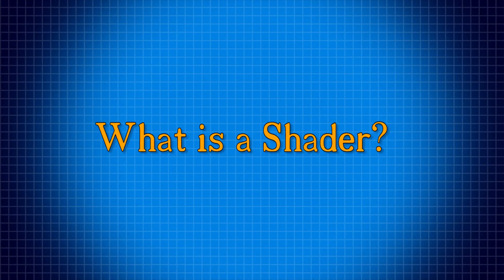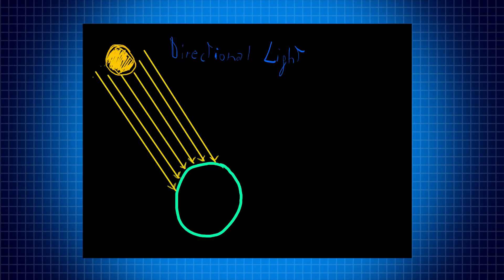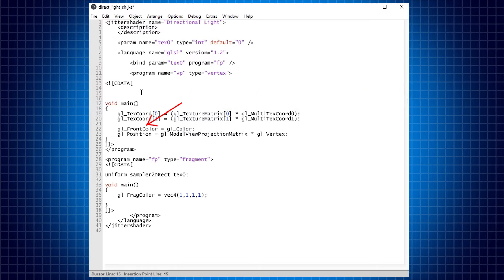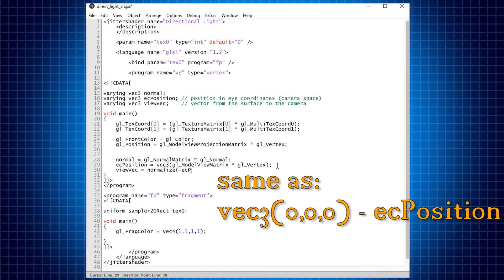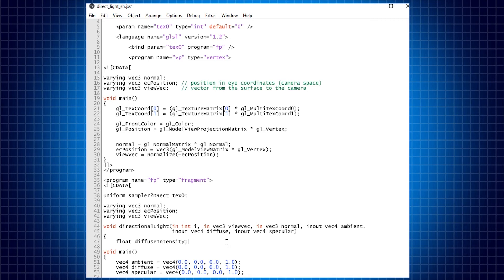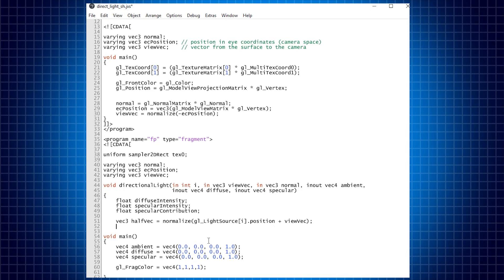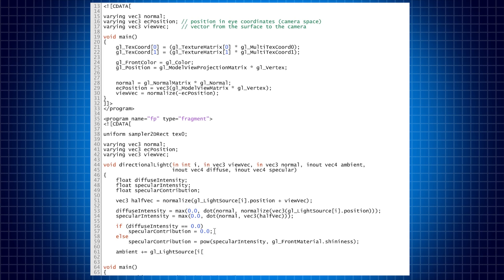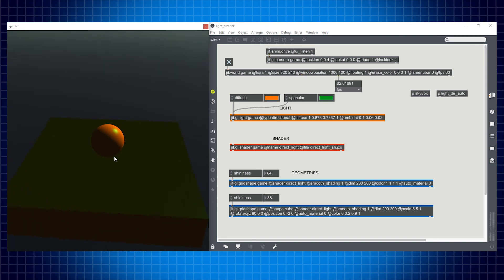Let's Make Some Shaders - Directional Light